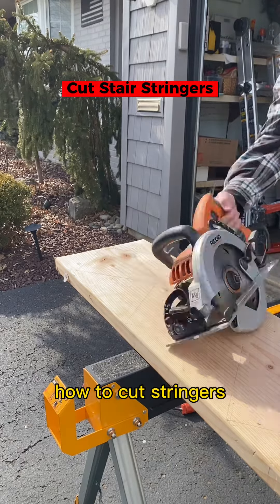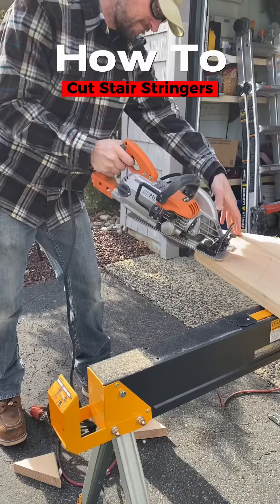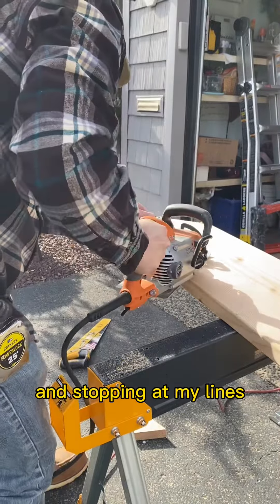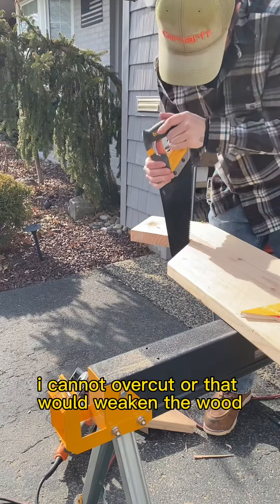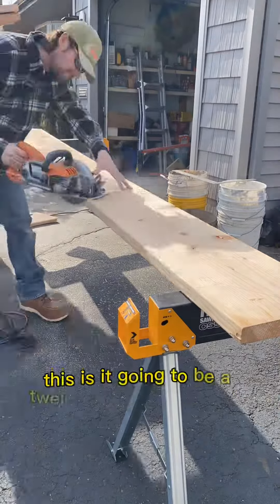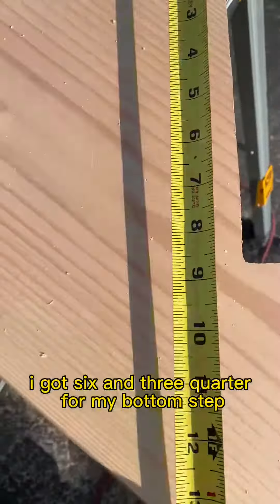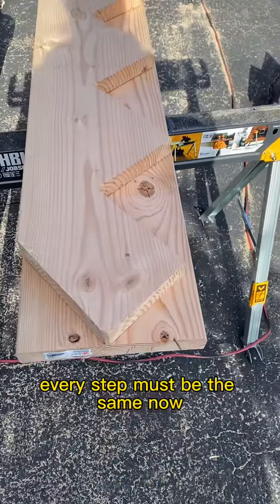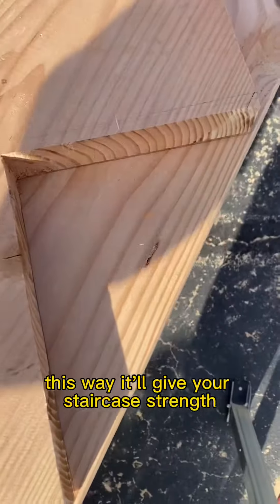How To Cut Stair Stringers